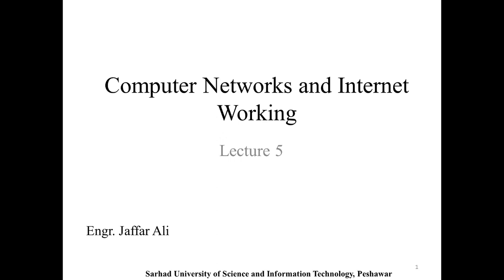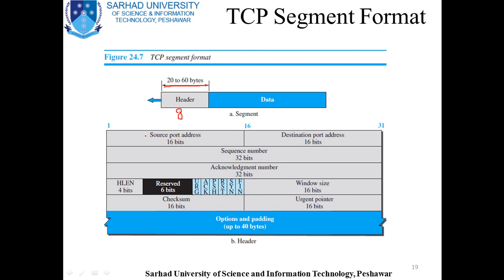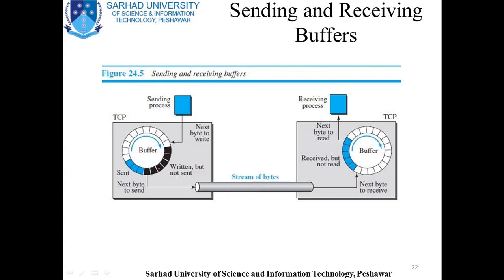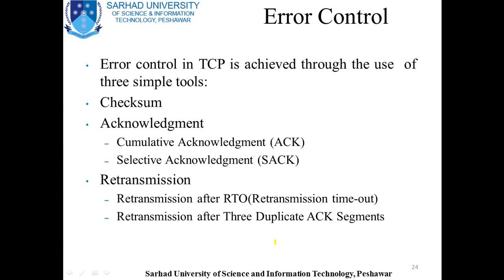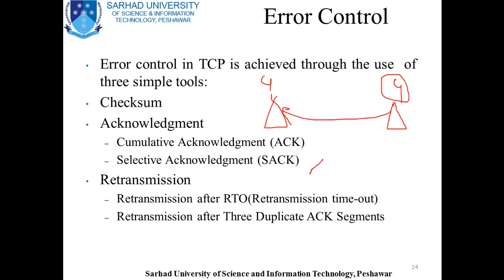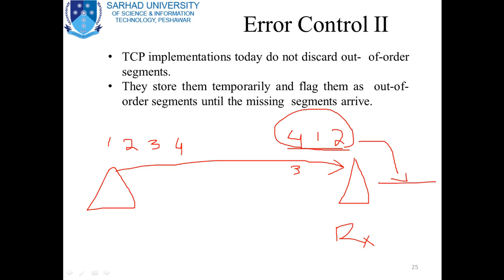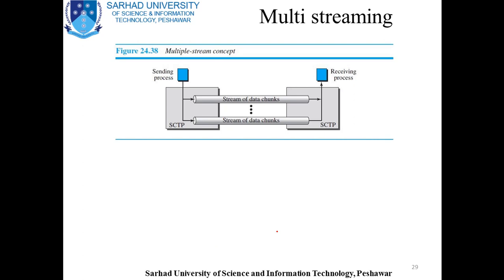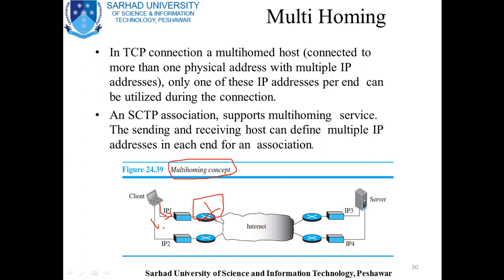Computer Network ^ Internet Working Lecture 5 (a) | Transport Layer II TCP, SCTP | Engr. Jaffar Ali